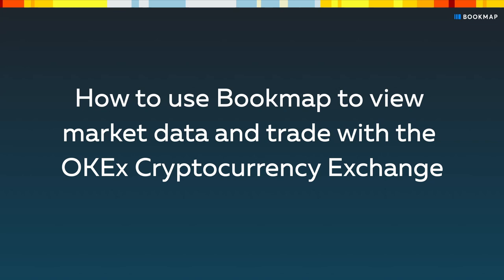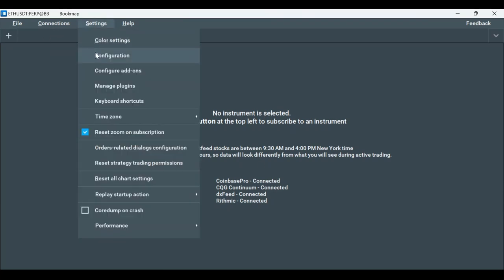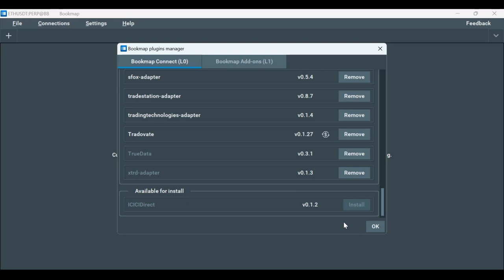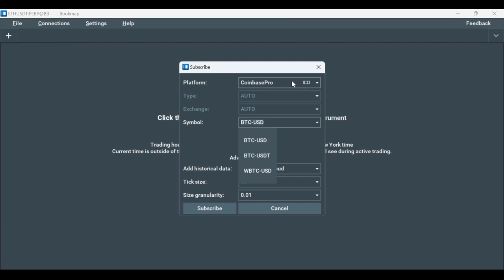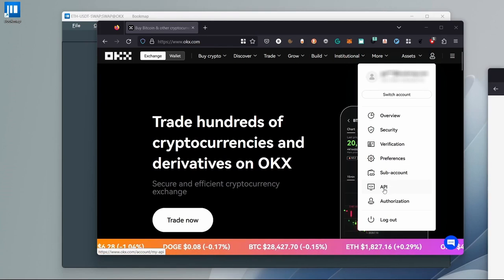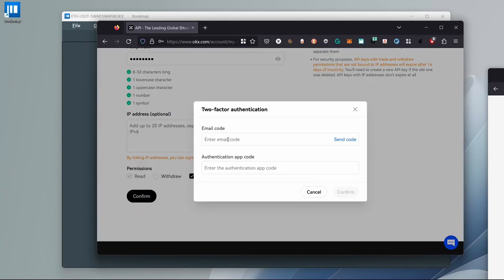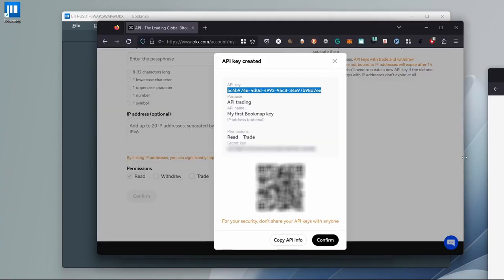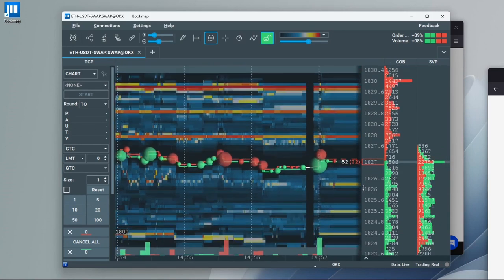OKX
Follow BOOKMAP